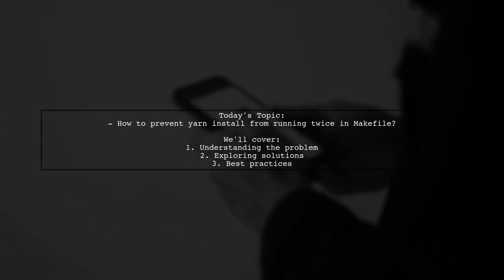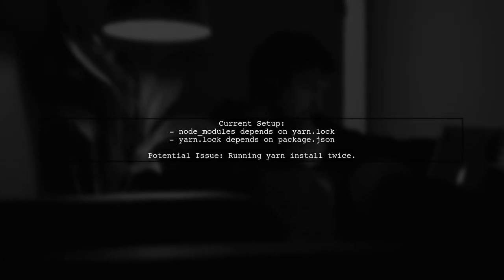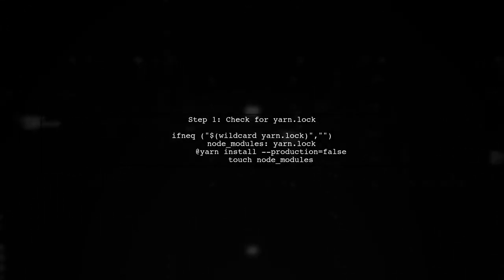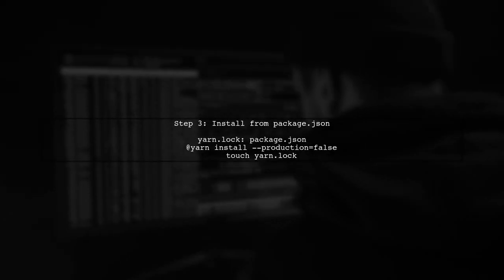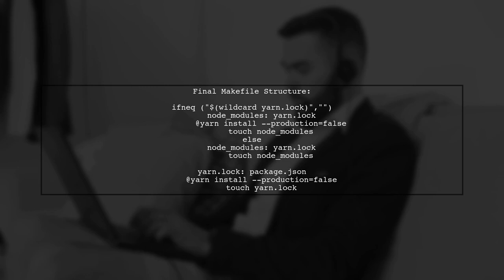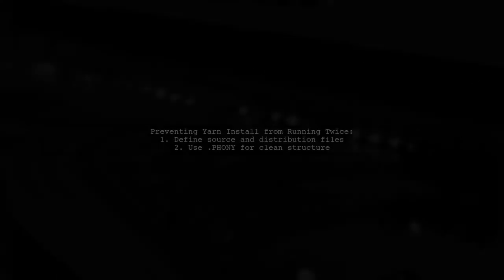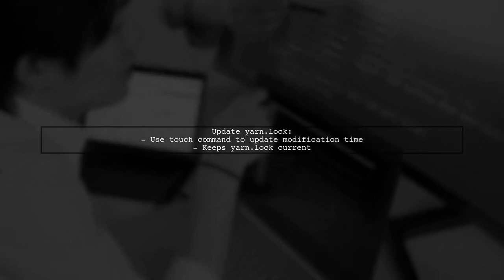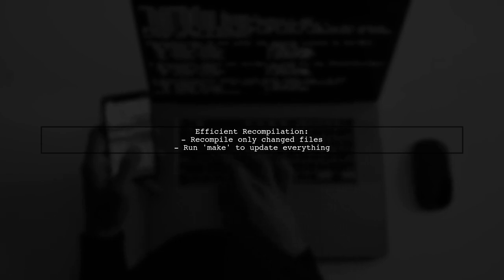Stop Wasting Time: Prevent Yarn Install from Running Twice in Your Makefile!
In this video, we tackle a common issue faced by developers using Makefiles: the frustrating scenario of Yarn install running multiple times. This not only wastes precious time but can also lead to unnecessary complications in your workflow. Join us as we explore effective strategies to streamline your Makefile and ensure that Yarn install runs only when needed, optimizing your development process and enhancing productivity.

Today's Topic: Stop Wasting Time: Prevent Yarn Install from Running Twice in Your Makefile!

Related to